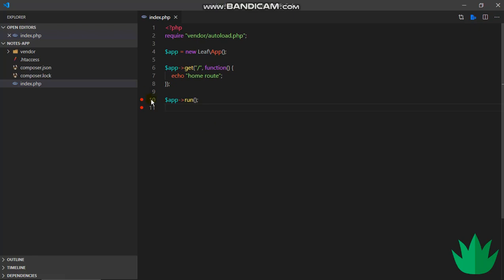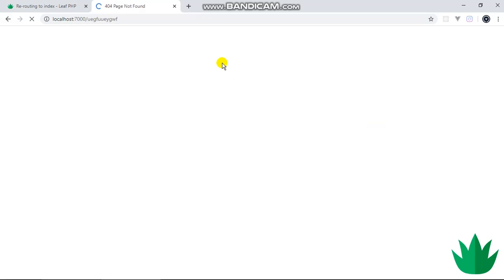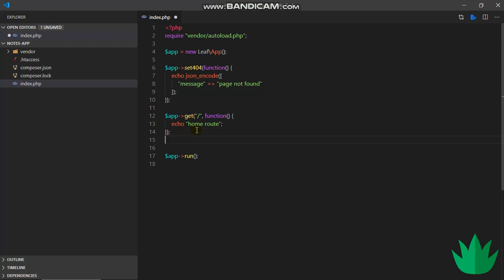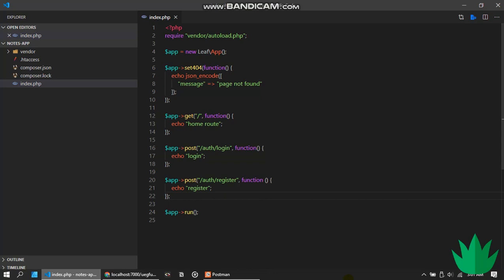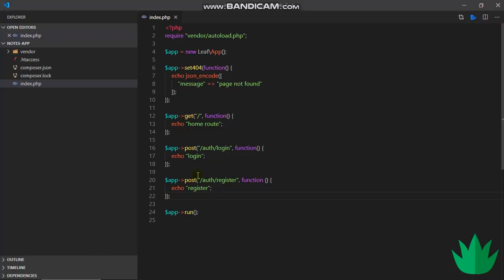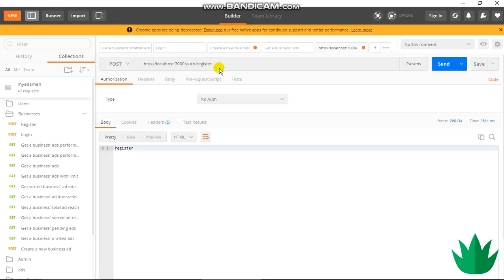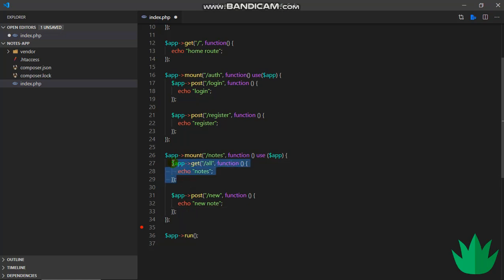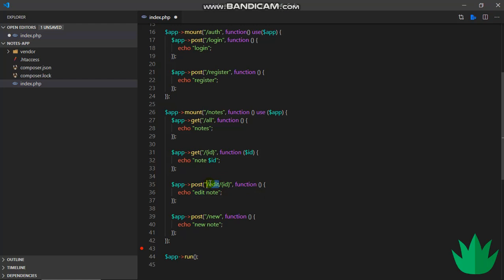Notes API with Leaf 2 [Part 2a] - Setting Up Our Routes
This video talks about routing.